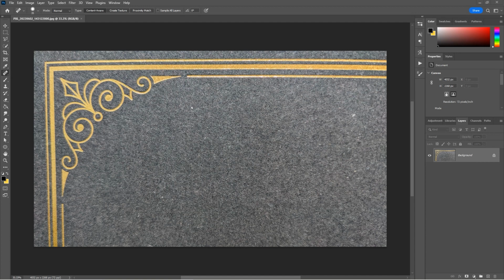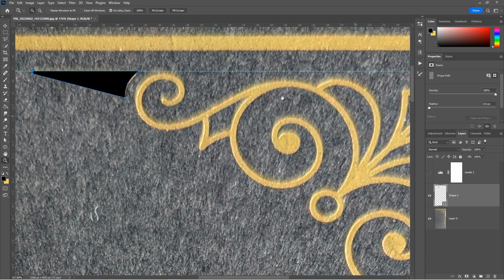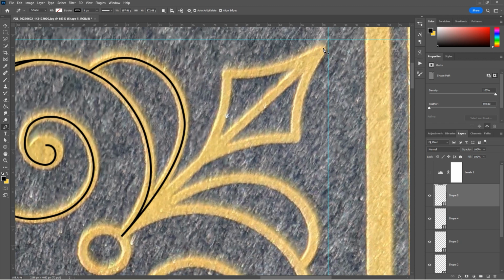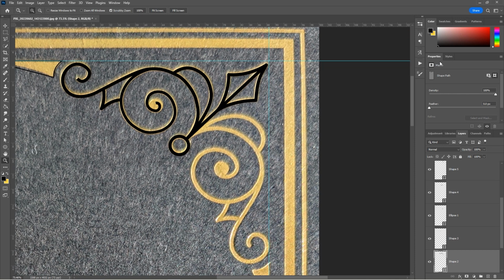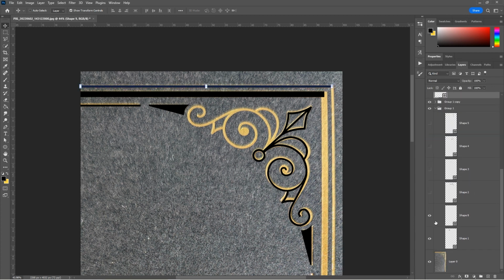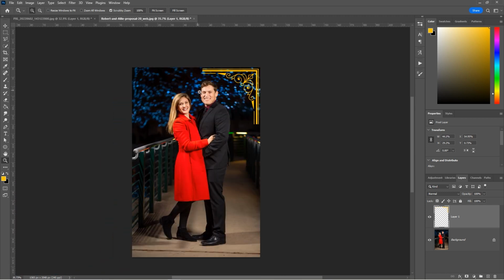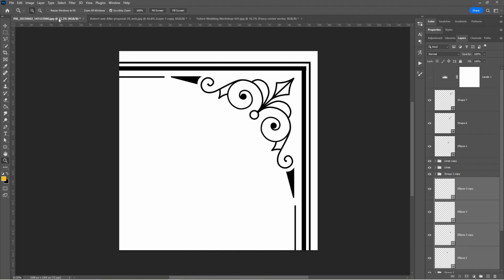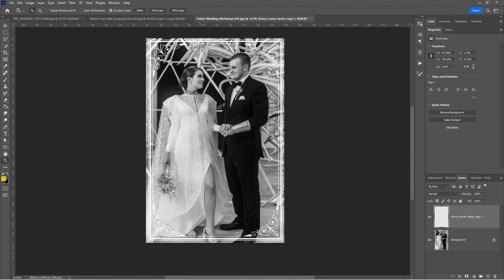Make vector art in Photoshop trace an image to SVG!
In this tutorial I show how to trace a design and turn it in to a vector image element with endless resolution and possibilities.